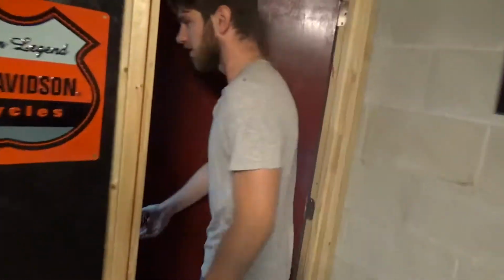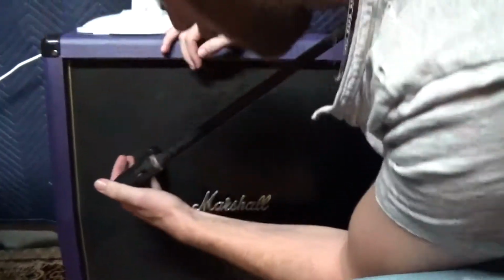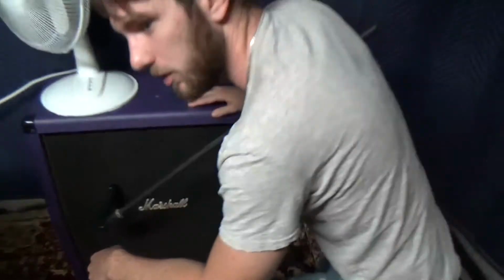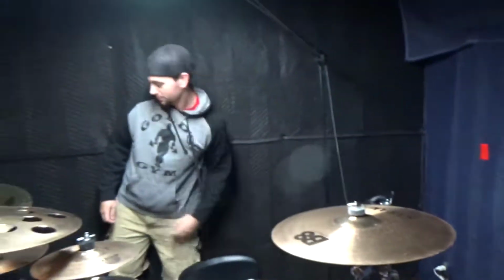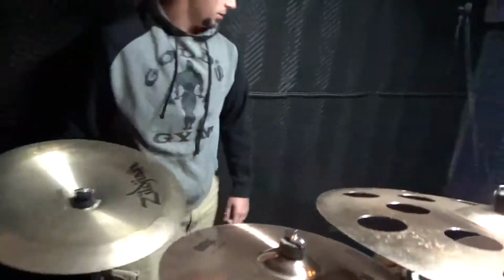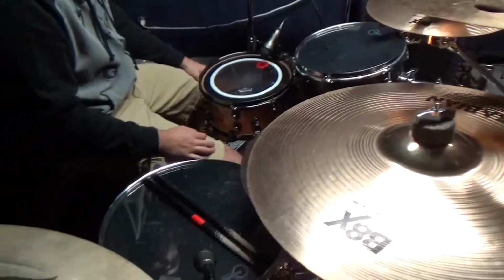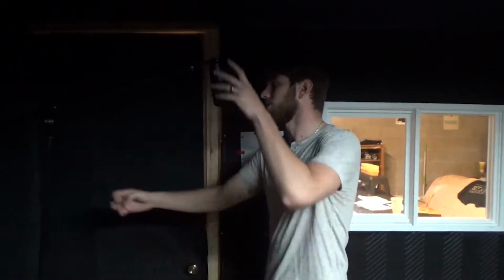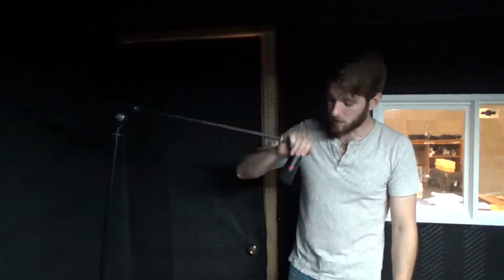Best Mic Placement For Recording | Home Recording Studio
In this video, we are going to show you where we place mics on our instruments as well as a couple of vocal mic techniques. This tutorial is dirty and fast, in the future we will upload a complete breakdown on different micing techniques.